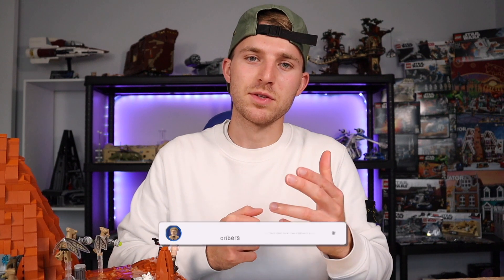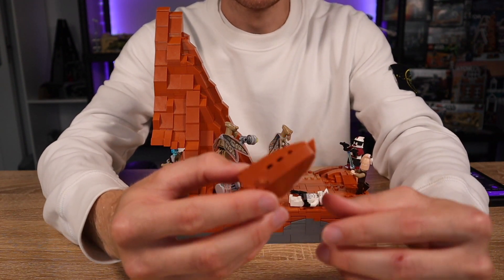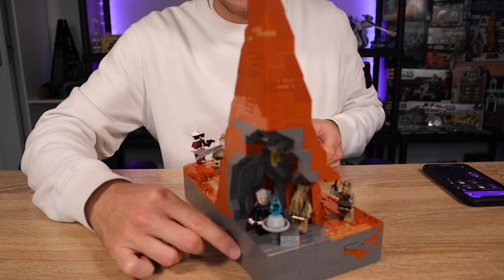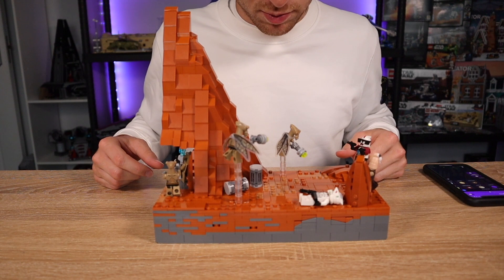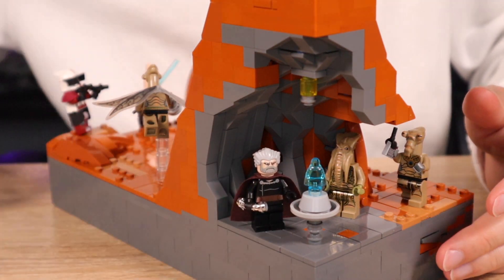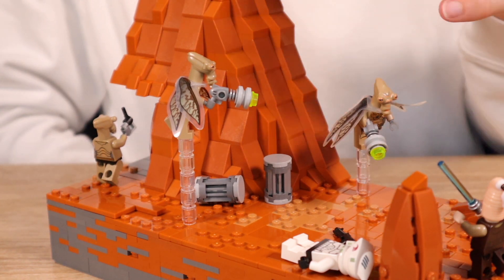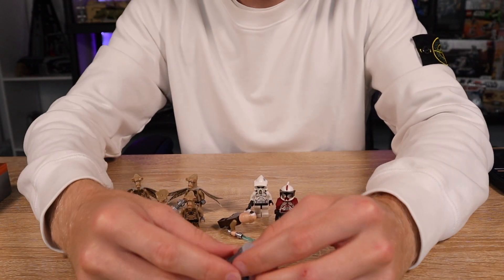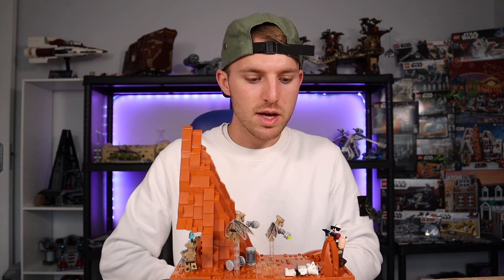Battle on Geonosis | A LEGO Star Wars MOC - (G Bricks moc contest)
Canver (thumbnail software - £10 per month subscription